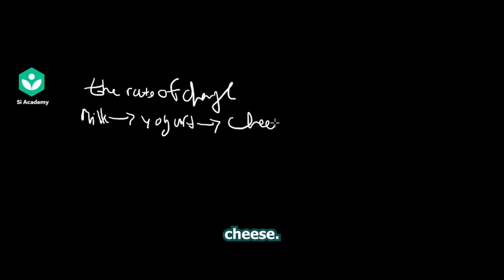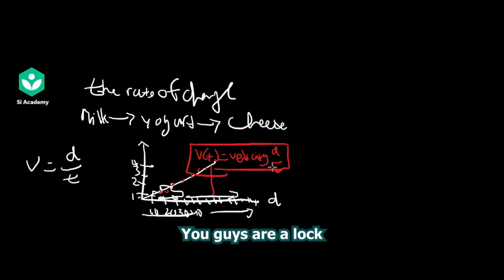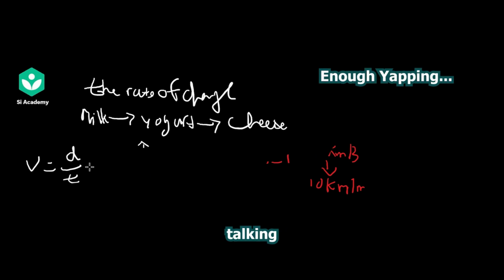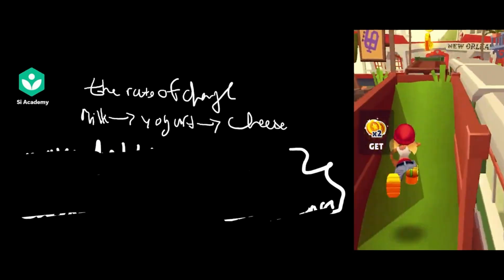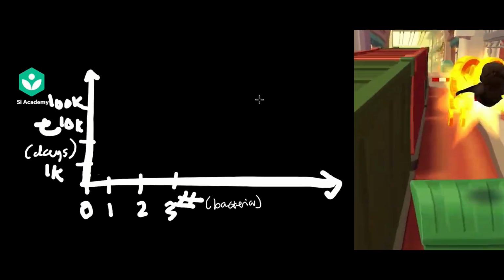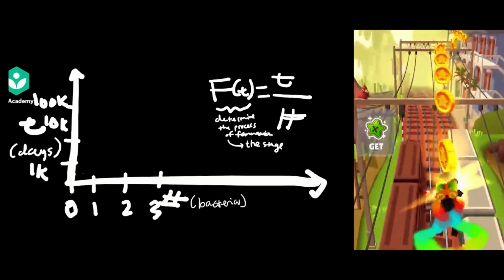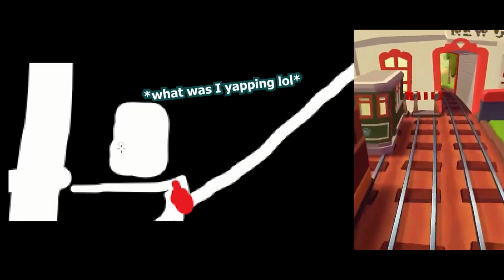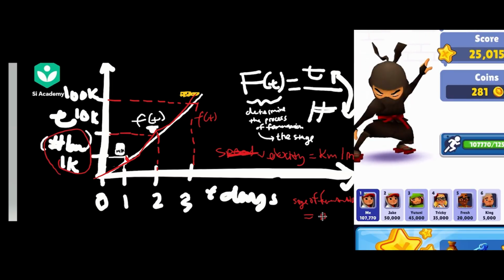Cheese Fermantation SI Academy (Really Realistic)